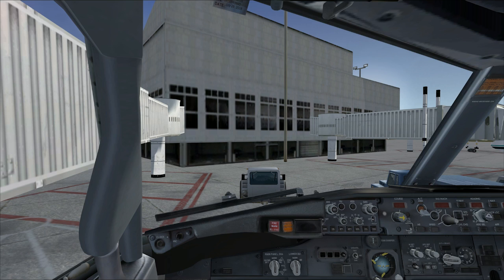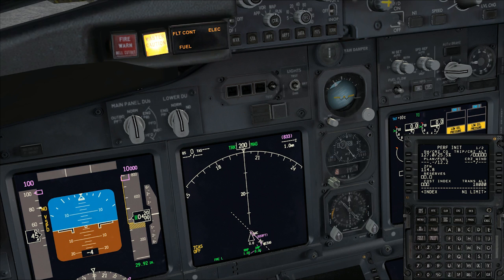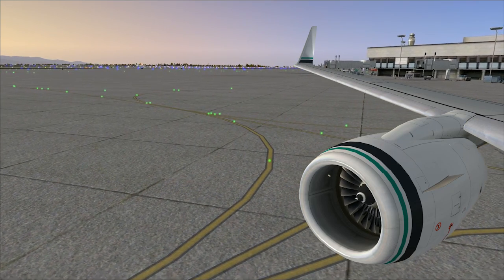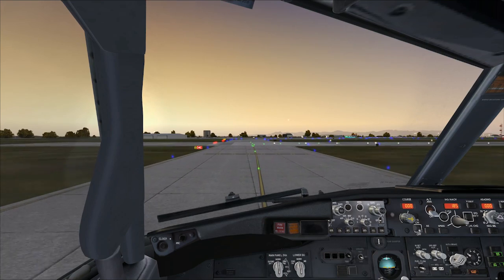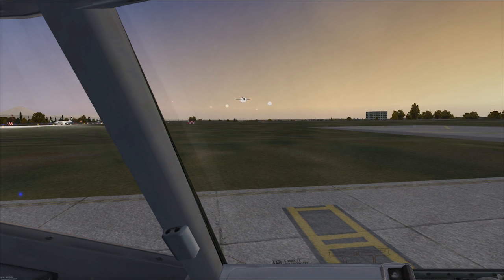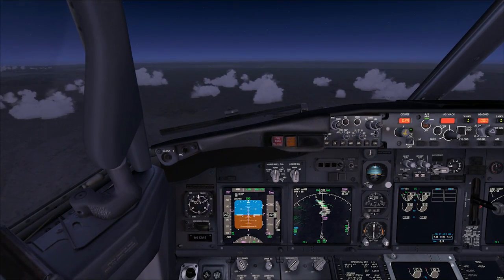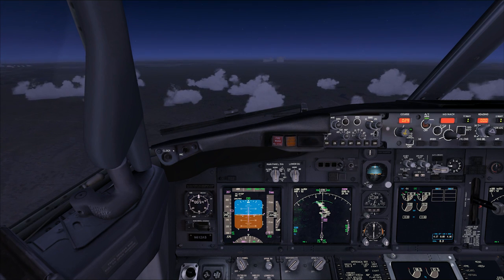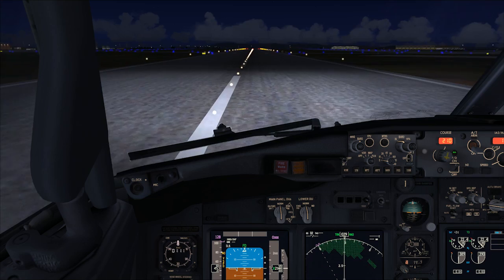Let's Play: Flight Simulator X - KSEA to KGEG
Here's a new game we have played yet, and my favorite. Flight Simulator X!